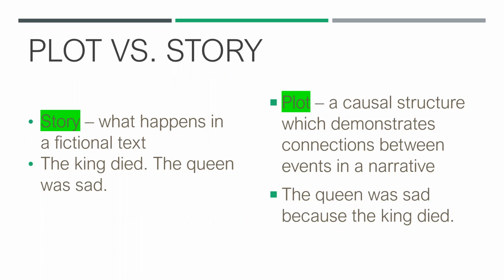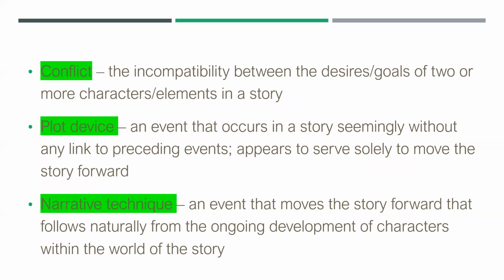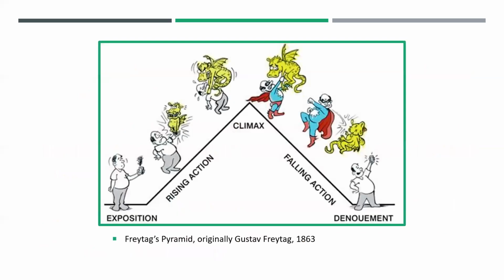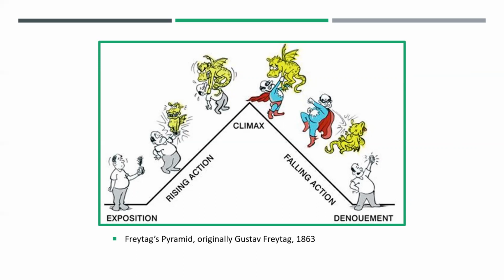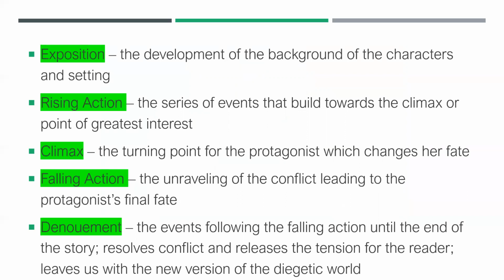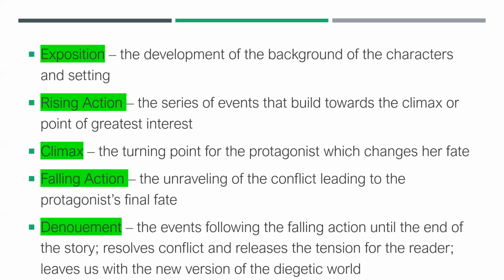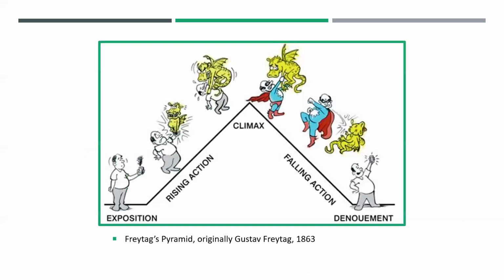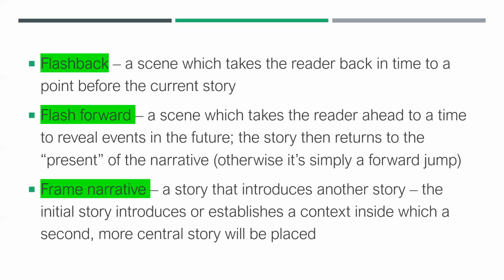Plot Structure by Dr. J. Brendan Shaw, Central State University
An overview of key terms related to plot structure by Dr. J. Brendan Shaw, English professor at Central State University.